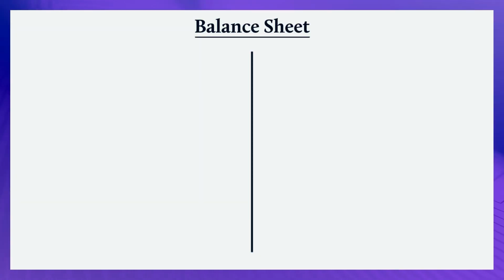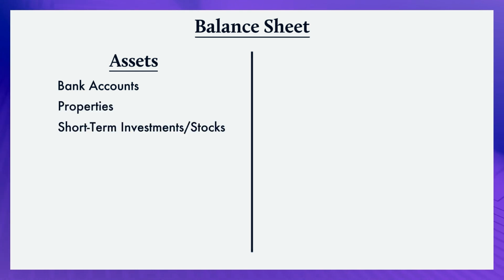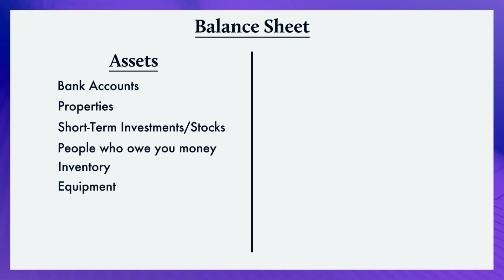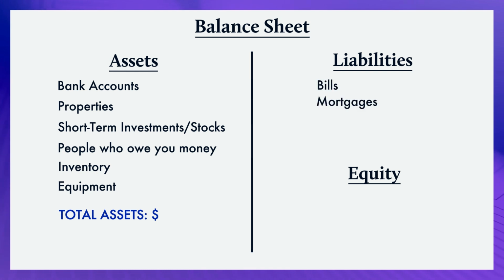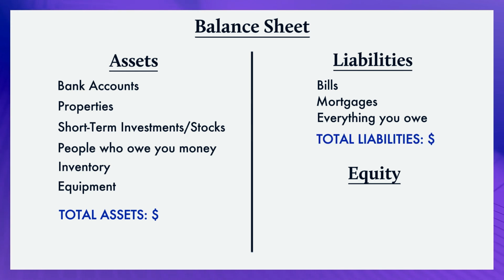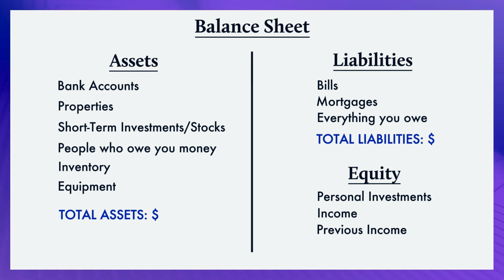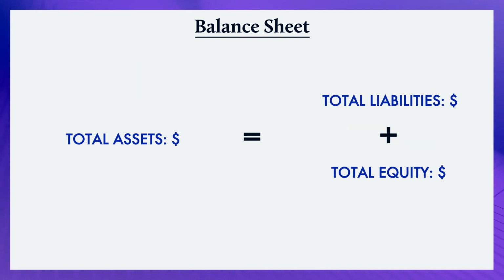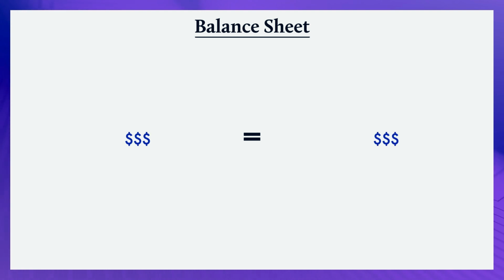The Must-Have Report for Every Business | Money with Ben 2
In this video, we break down the balance sheet, a crucial financial statement that offers a clear snapshot of your business's financial health. You'll learn how to interpret the balance sheet, understand the relationship between assets, liabilities, and equity, and use this knowledge to improve your business by focusing on increasing what truly belongs to you.

✅Work with me: For Accounting, Bookkeeping, and Tax services, inquire

TIMESTAMPS:
00:00 Introduction & Recap of A=L+E Formula
01:12 What is a Balance Sheet?
02:53 Components of a Balance Sheet
04:16 The Importance of the Balance Sheet
08:04 The Ultimate Goal of Your Business
09:34 Conclusion